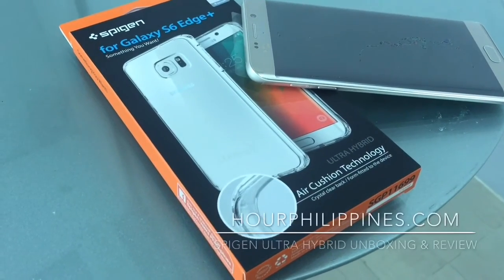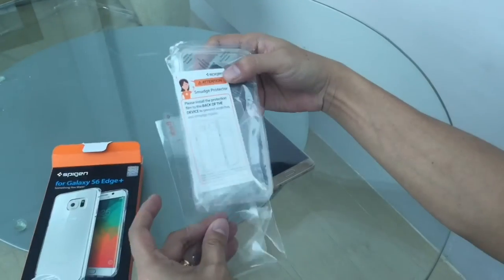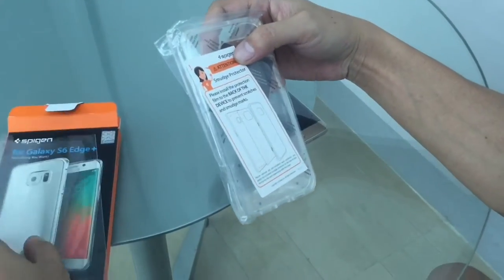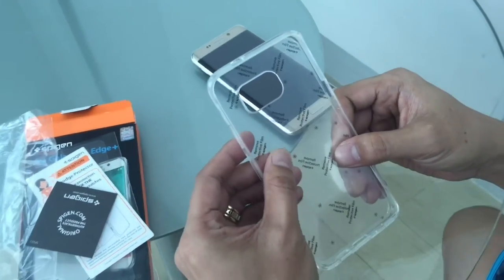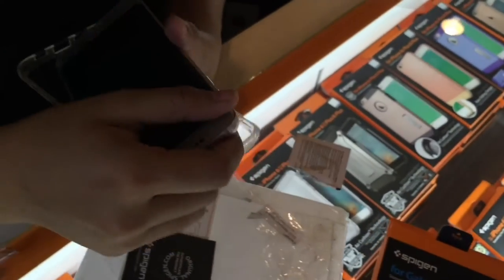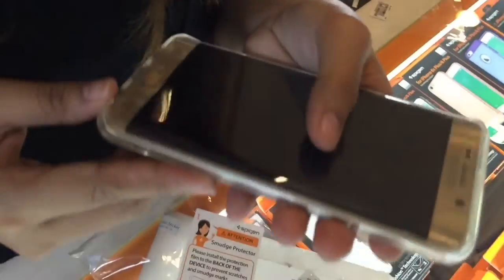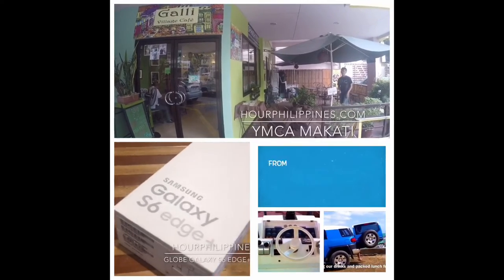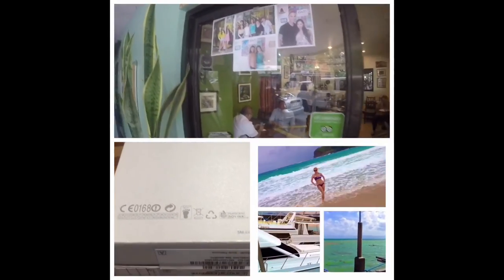Spigen ULTRA Hybrid Samsung Galaxy S6 Edge Plus Unboxing by HourPhilippines.com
Spigen ULTRA Hybrid Samsing Galaxy S6 Edge Plus Unboxing.  We have always been fans of Spigens clear cases and this chose the Spigen Ultra Hybrid for the Samsung Galaxy S6 Edge Plus.  Inside the box you will find the Ultra Hybrid Case, Back Cover protector and a certificate of authenticity.  The Ultra Hybrid Crystal Clear has a clear hard Polycarbonate back and TPU bumper to safeguard your phone from daily scratches and falls while preserving the original phone design. All phone functions stay seamlessly functional thanks to precise cutouts and covered buttons.  The intense transparency will flaunt the edge plus’s original phone design.  The raised bezels lift the screen and back panel off flat surfaces.  The buttons are flush yet easy to press.  Included with the Ultra Hybrid is a matte back protector to prevent bubbles on the glass back.  Highly recommended case for your S6 Edge Plus.

MABUHAY and Welcome to Hour Philippines TV the #1 Food Travel and Lifestyle Vlog!